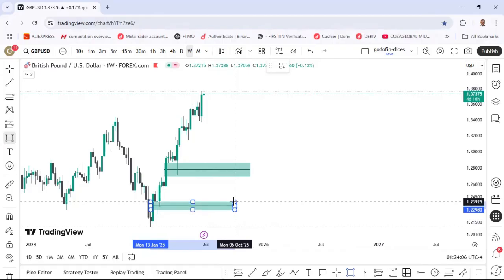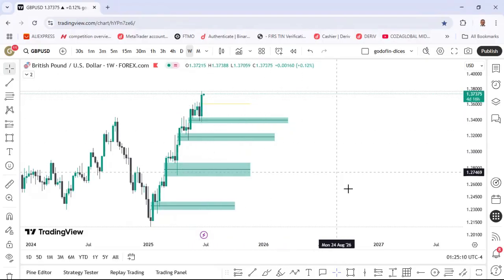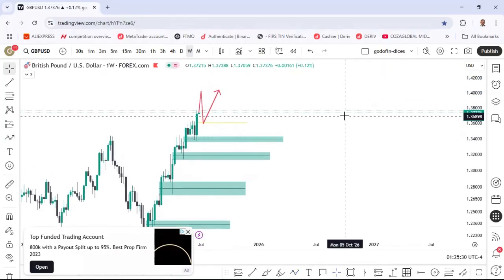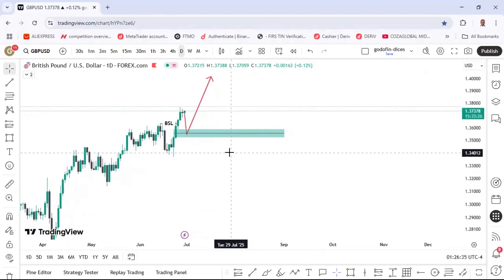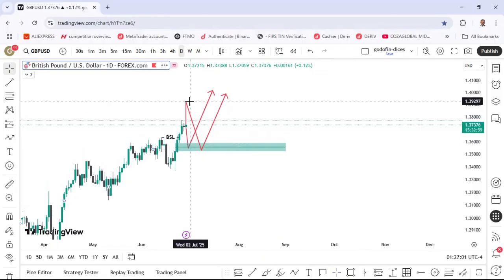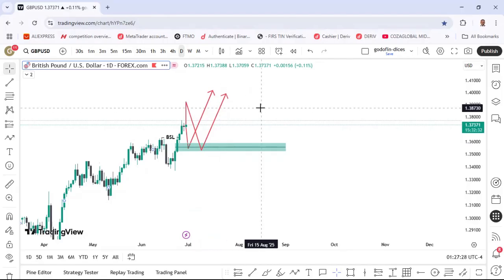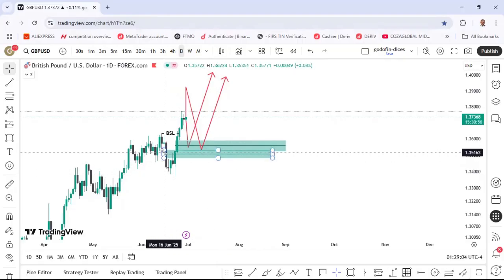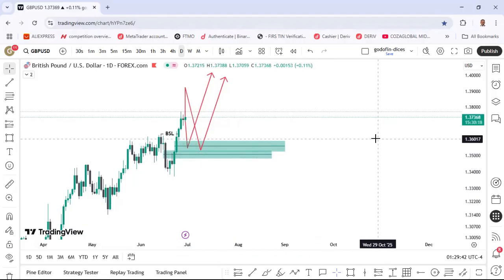Weekly Commentary GBPUSD 300625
Easily find the direction of the market and get the weekly draw on liquidity.
To learn my complete strategy check on this playlist    • The Profitable Trader Masterclass 2024